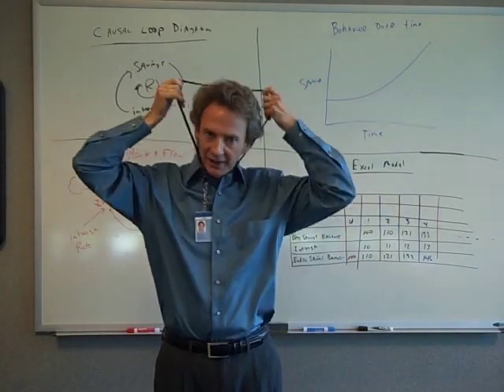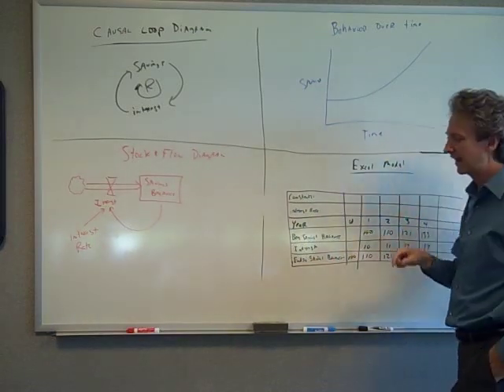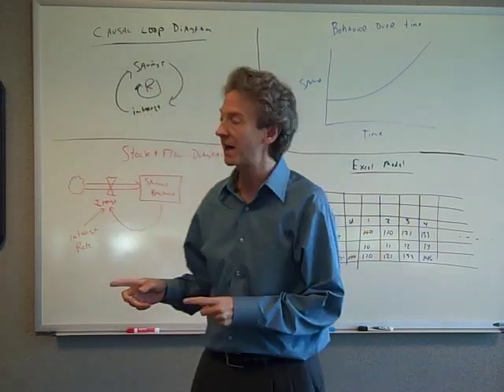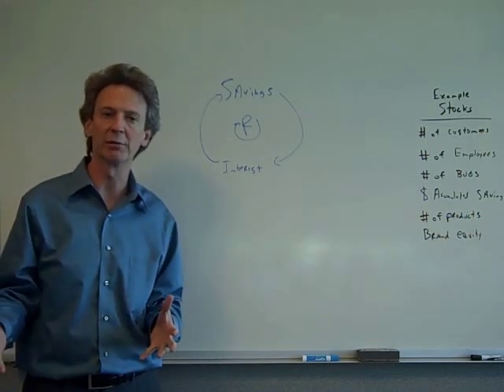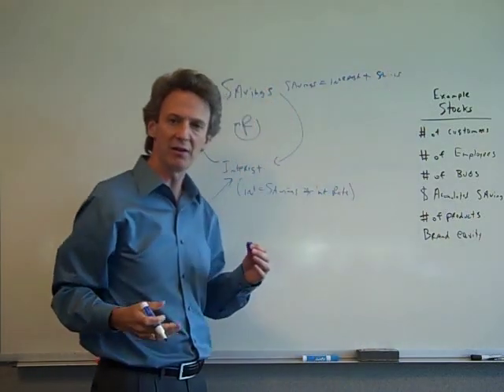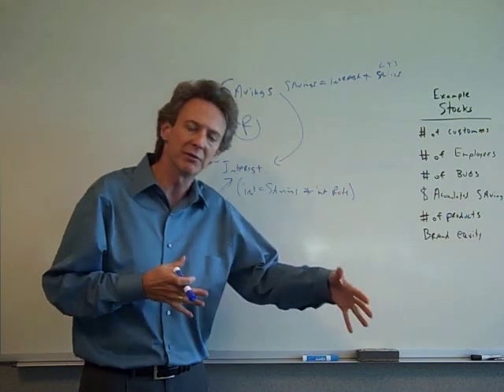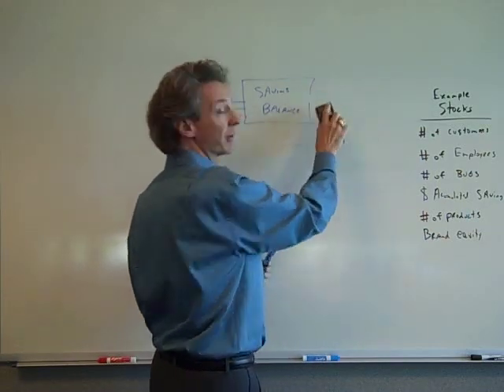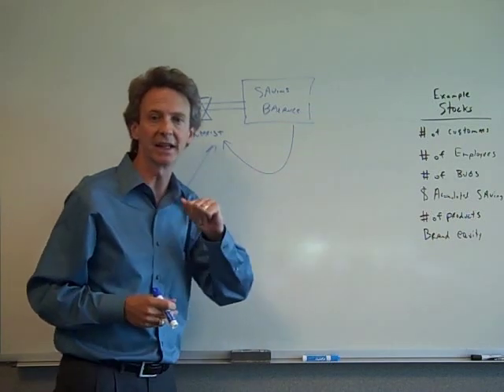Introduction to Stock and Flow Diagrams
Video #7 in the Introduction to System Dynamics series.  In this one I walk through how to turn a Causal Loop Diagram into a Stock and Flow diagram as a lead in to building the full simulation model in Excel.  Presented by Don Woodlock, Senior Vice President from GE Healthcare and MIT trained in System Dynamics.